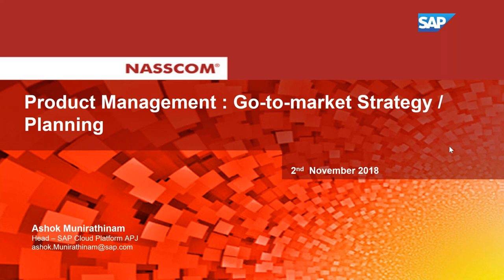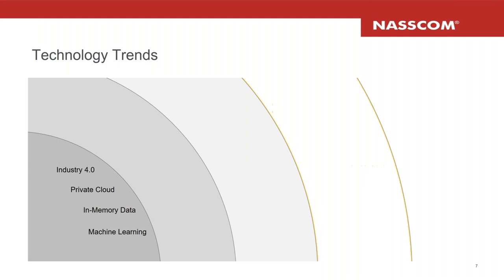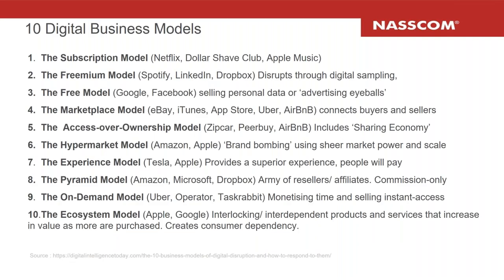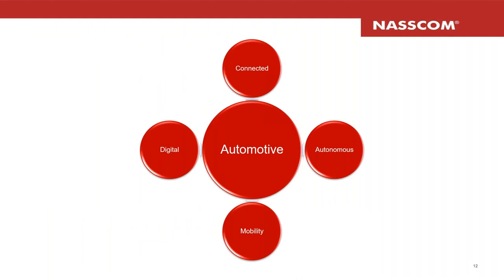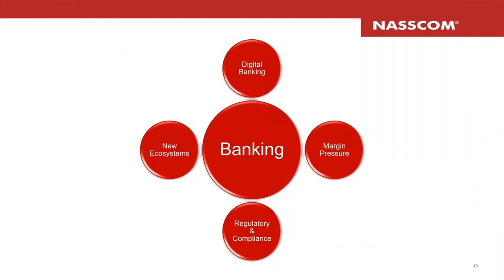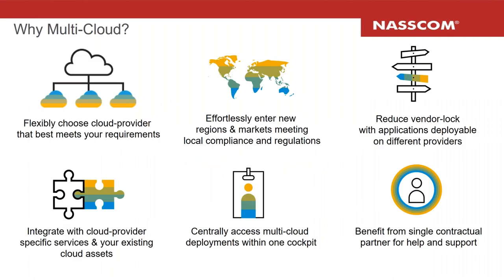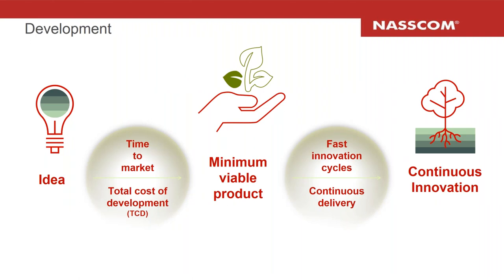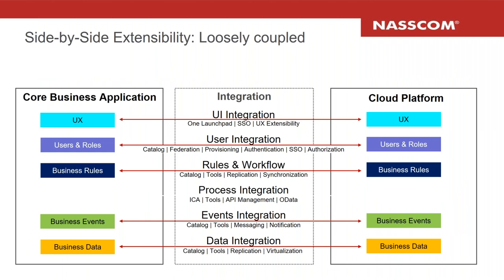NASSCOM Product Connect Go to market strategy planning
This session will explain about the Cloud platform which is an open platform-as-a-service that delivers real-time capabilities and unique microservices for building and extending intelligent, mobile-enabled cloud applications. Based on open standards, the cloud platform offers complete flexibility and control over your choice of clouds, frameworks, and applications. Cloud platform is the platform for building solutions leveraging artificial intelligence, machine learning, IoT, blockchain, and advanced analytics technologies. Cloud Platform must be central to strategy in delivering an intelligent enterprise and a key differentiator in driving innovation and value creation for our customers. With Cloud platform we can make deep process integration possible across different applications with common master data and business objects. Modular consumption is an very important aspect of the cloud platform so customer can easily switch the services and create the applications with agility. With application programming interfaces (APIs) and microservices, we simplify world-class data and process integration across heterogeneous environments. These APIs enable the creation of a new ecosystem around the intelligent suite.

About the Speaker:
Ashok Munirathinam, Director, SAP HANA Cloud Platform
SAP Asia Pacific & Japan
Ashok leads the SAP’s PaaS offering SAP Cloud Platform Business for APJ. He define target markets, business plan, identify key customers and partners requiring a Cloud strategy and be their trusted advisor. Act as a bridge between the product management and customers so the product roadmap can be defined and also roll out new services to customers. Work on strategy with partners including hardware, software, ISV, OEM, resellers to build the ecosystem and indirect revenue stream through them.

With 19 years of IT industry experience, Ashok has worked with many software infrastructure companies including the likes of New Era of Networks (NEON) and Sybase (SY).